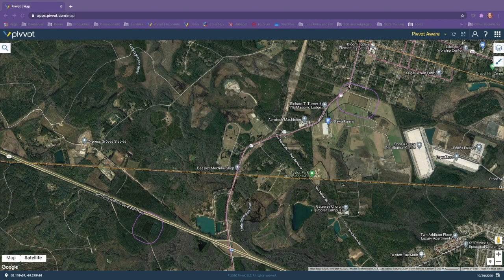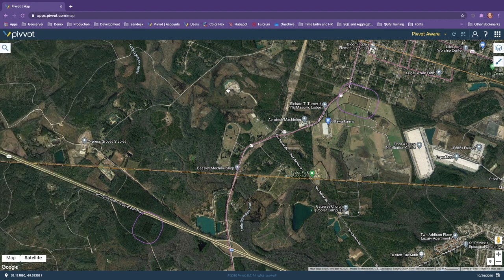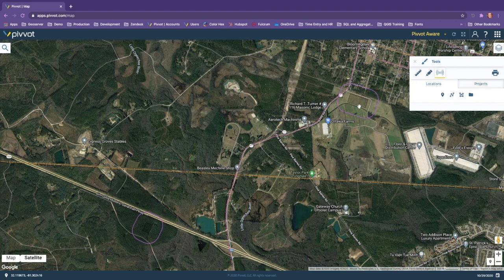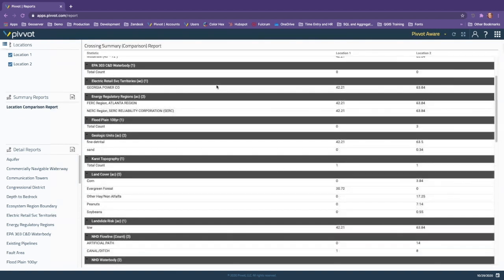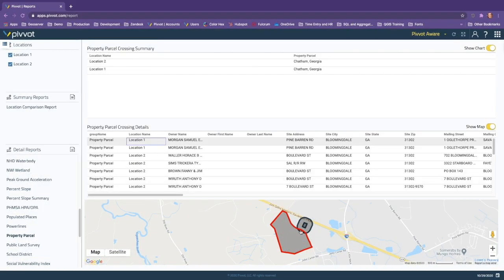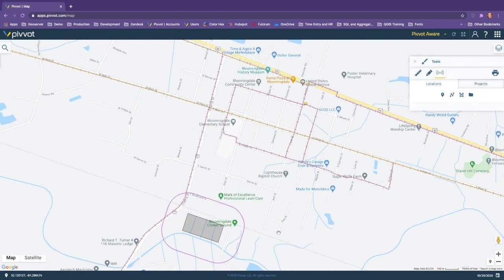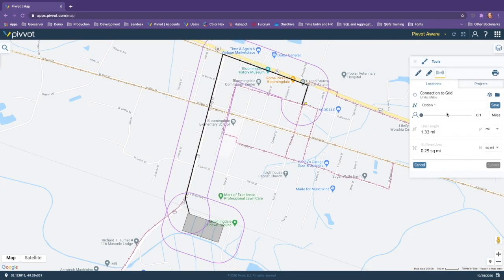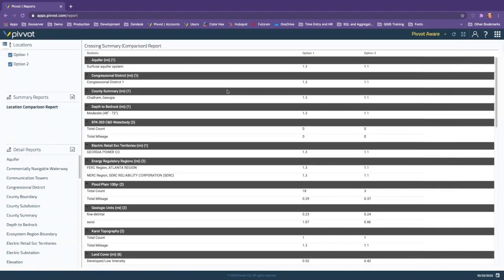Renewable Site Selection + Substation Routing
In our demo of Pivvot, we'll show how to conduct a desktop site analysis for renewable projects as well as how to easily analyze routes to nearby substations.